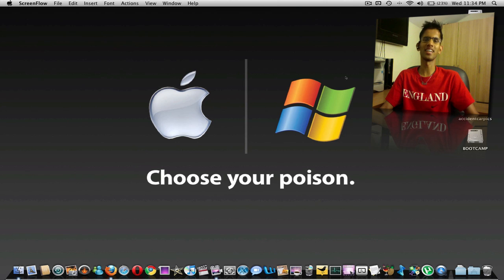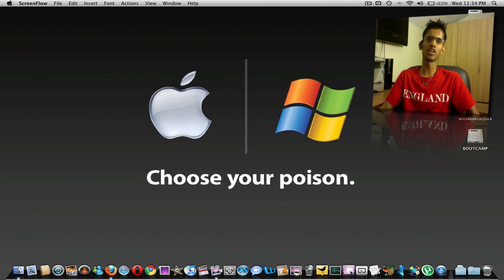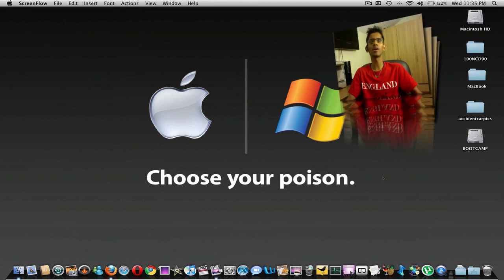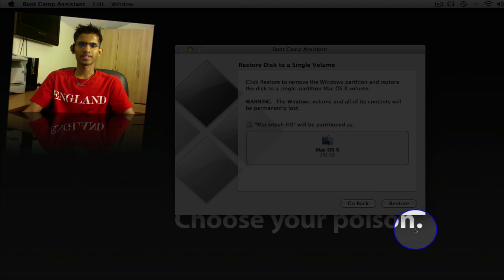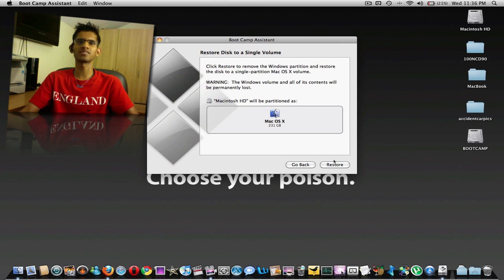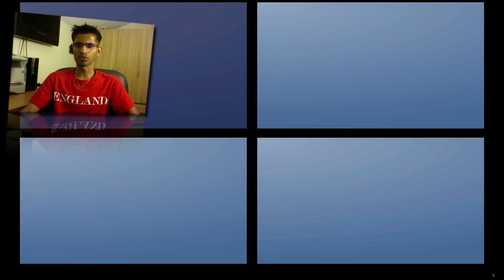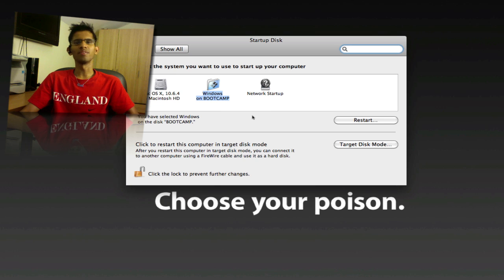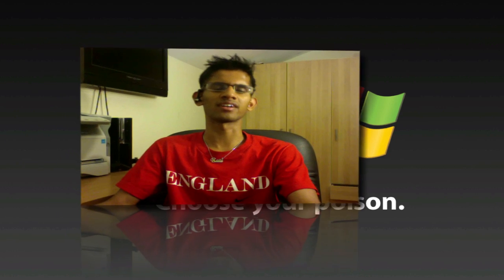Boot Camp Tips & Tricks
This is a just a quick tip and tricks on how to use Boot Camp. Please click on the annotation or click on the link below for step by step guide on how to install windows on your mac.

Please see below for guide on how to install windows XP, Vista or Windows 7 on to your Mac.

This is a step by step tutorial on how to install Windows 7 on your Mac via Bootcamp. Even though this tutorial shows how to install Windows 7, the same tutorial will work if you want to install any other version of Windows: XP or  Windows Vista.

Things you need before Installing Windows 7:

1. Intel based Mac.
2. Copy of Windows 7 CD
3. Copy of Leopard or Snow Leopard CD ( For Drivers)

Installation Process:
1. Open Bootcamp Assistance.
2. Partition your Hard Drive to your liking.
3. Insert Windows 7 CD (Make sure you have a copy of the serial number)
4. Computer will restart into Windows 7 Setup; follow the steps.
5. After Installation insert your Snow Leopard or Leopard OS Cd ( For Divers)
6. You will be prompted with a driver installation menu follow the steps to install the drivers.
7. CONGRATS! YOUR WINDOWS 7 INSTALLATION IS COMPLETE!
8. Now to  select Windows 7 HOLD DOWN THE OPTION KEY while your computer is restarting then select which operating system you want to use.